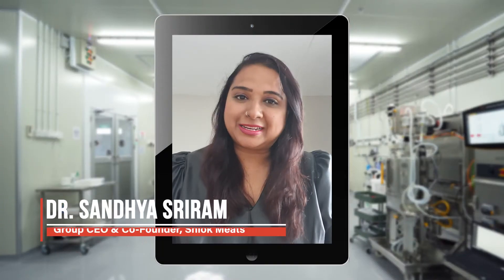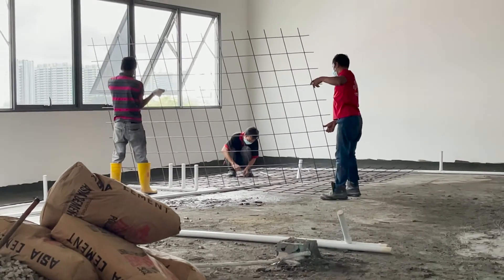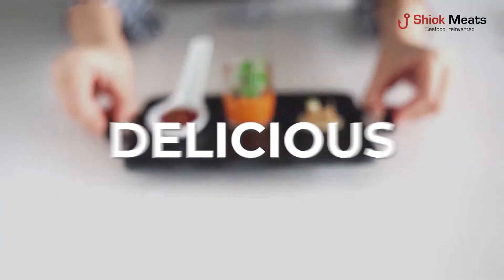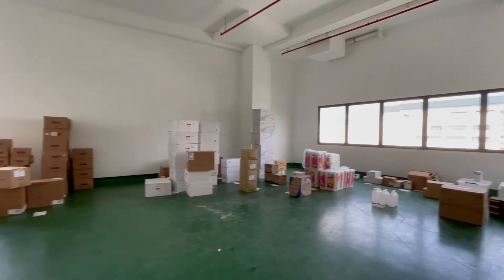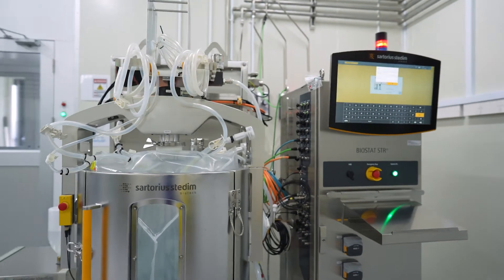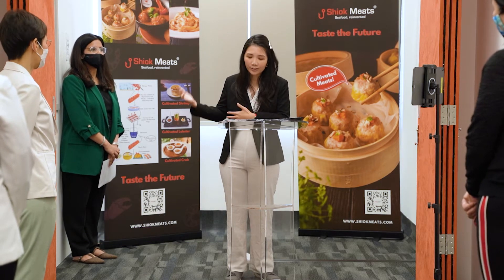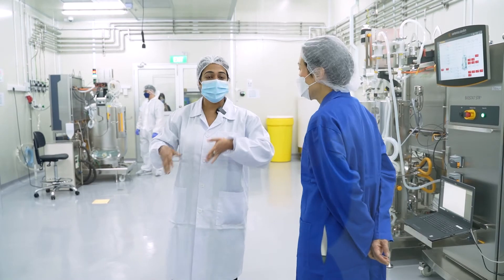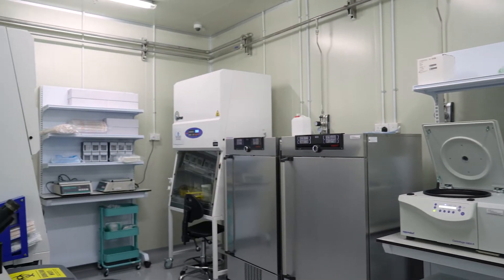Shiok Meats Mini R&D Plant | Walkthrough